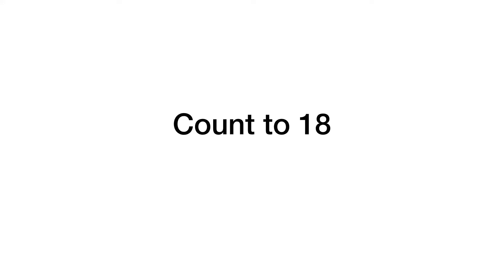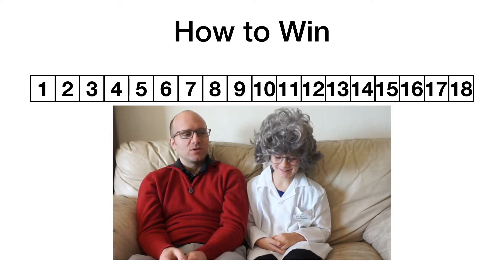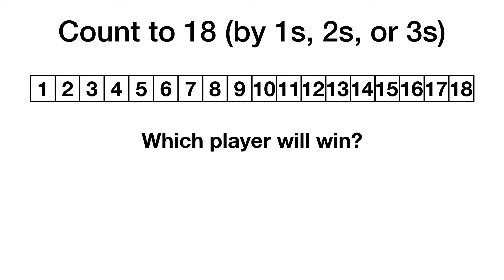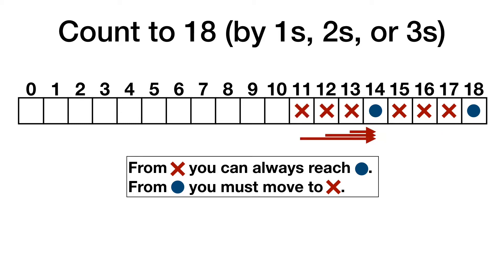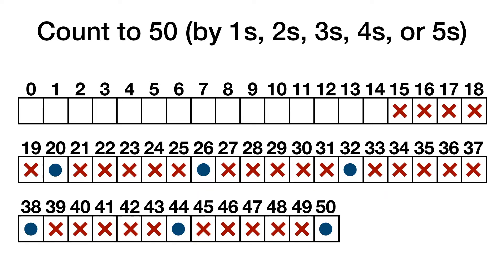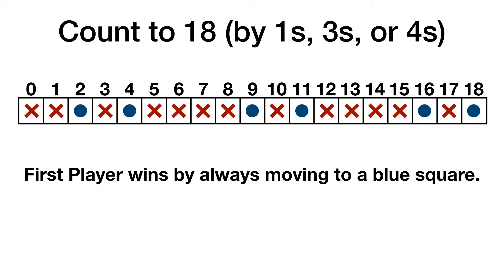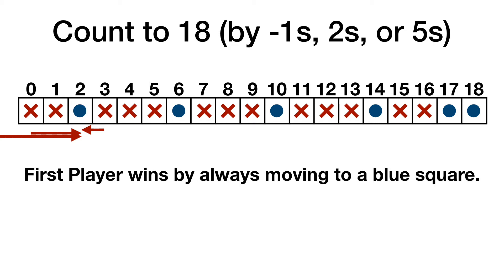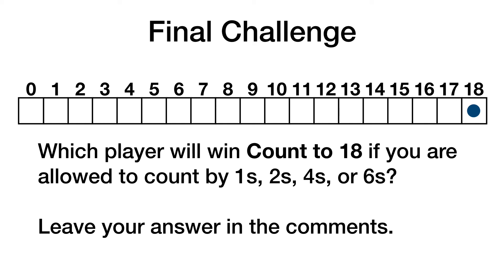Count to 18 Game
In the game Count to 18, players take turns counting by either 1 or 2. Whoever lands on 18 wins the game. The winning strategy is pretty straightforward, but it takes a bit of thinking to figure it out. Math Dad walks you through the strategy and then introduces some variants on the game that add a whole new level of strategy.

Any teacher or parent who would like to provide a fun ~30 minute challenge to their pupils should definitely give the game a try.